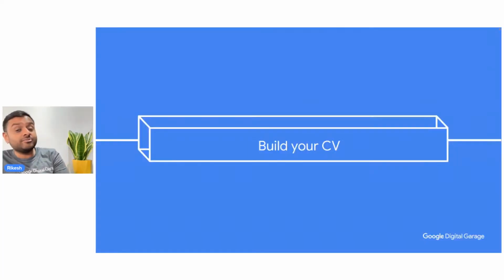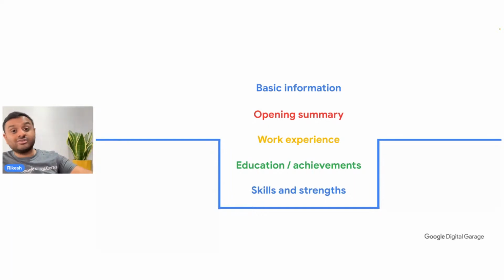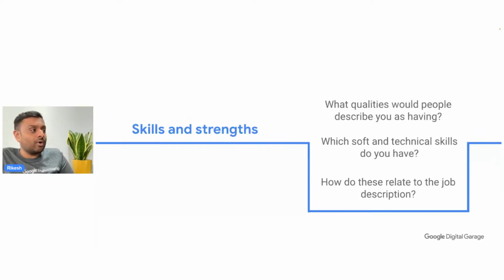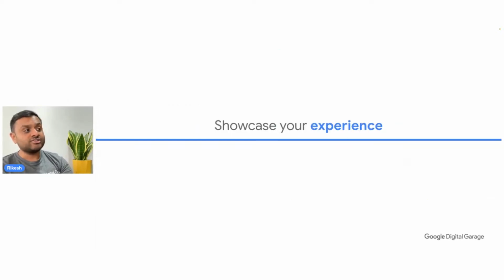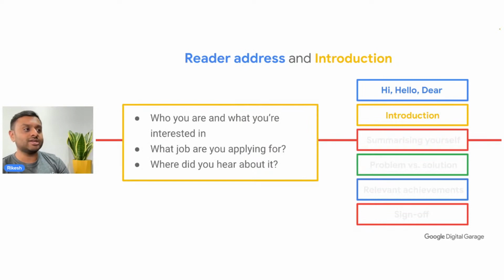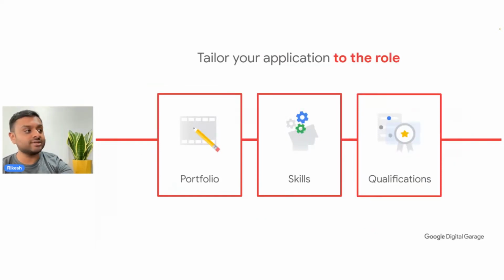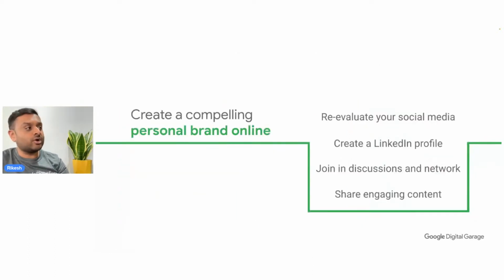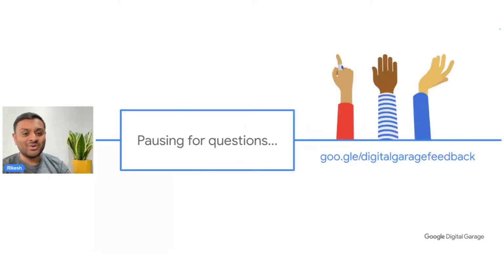Build a CV & Write a Cover Letter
Google Digital Garage
24-03-23